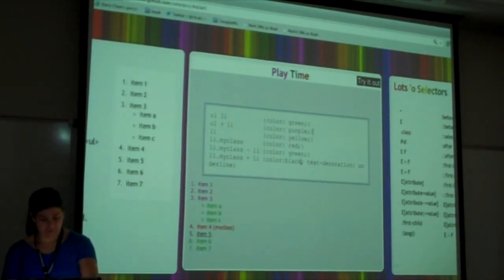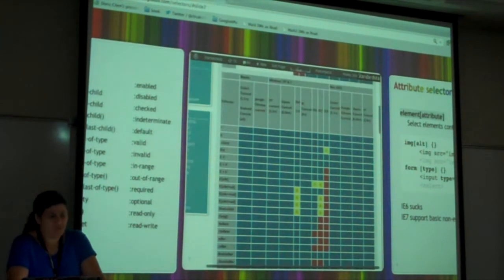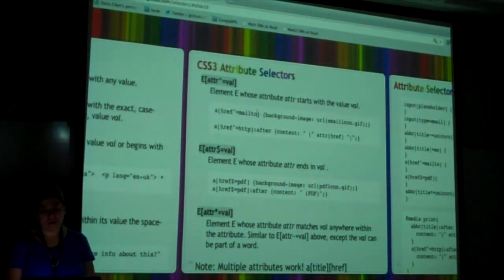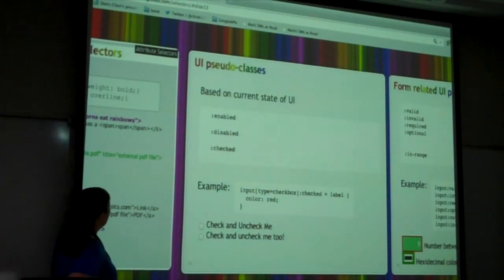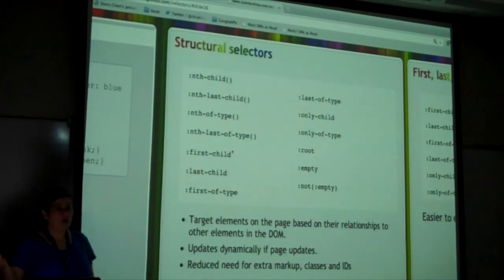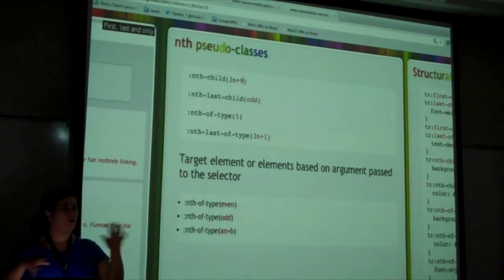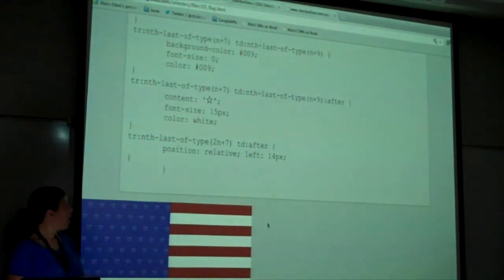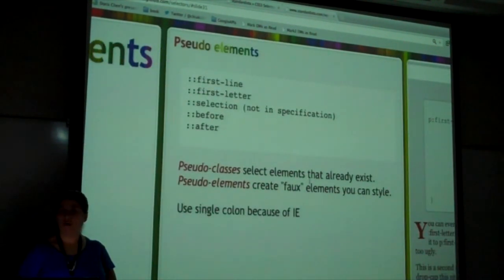Select This! (CSS3 selectors) - Estelle Weyl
Estelle Weyl talks about CSS3 selectors, tips and tricks at the Silicon Valley Code Camp.